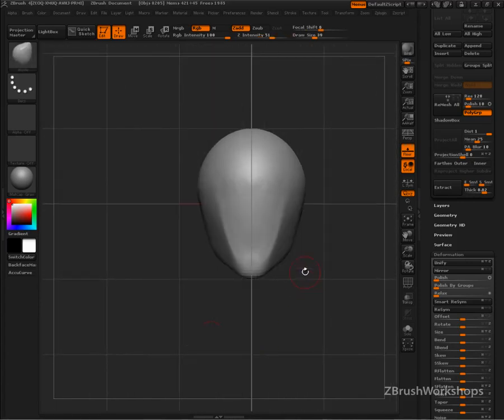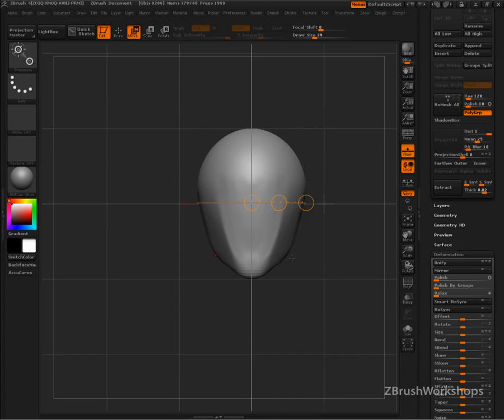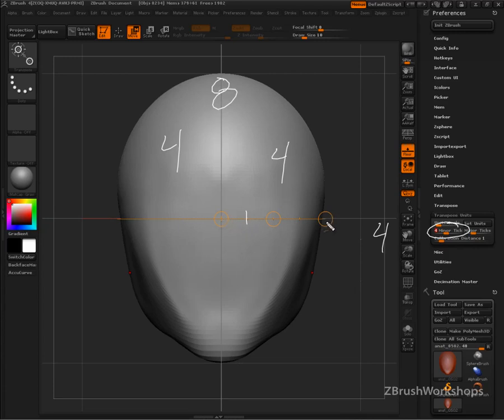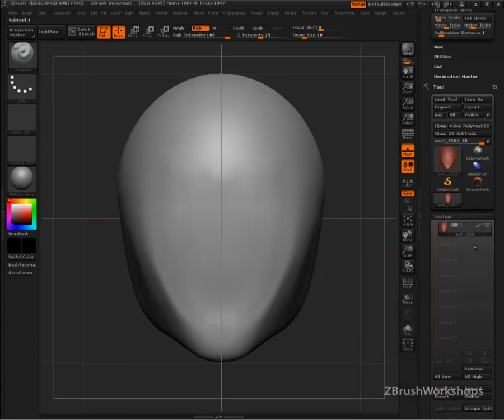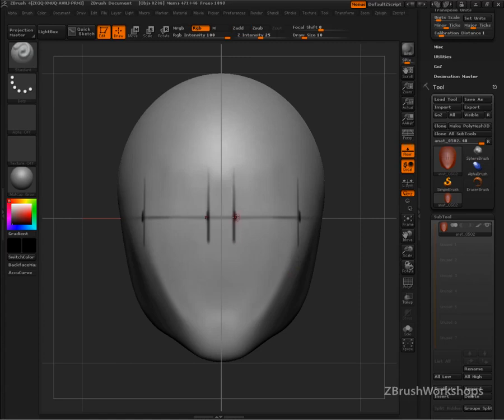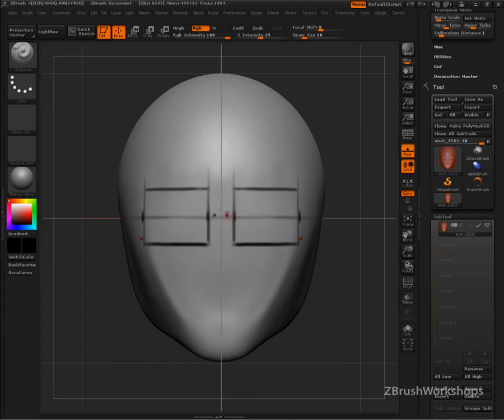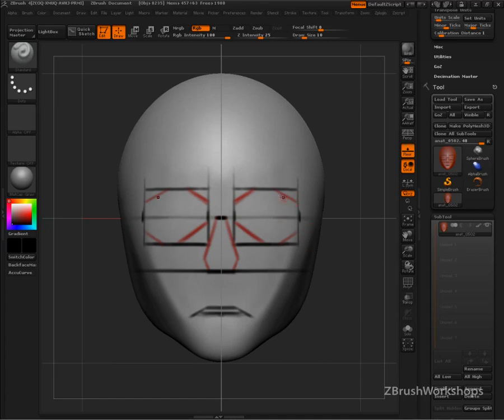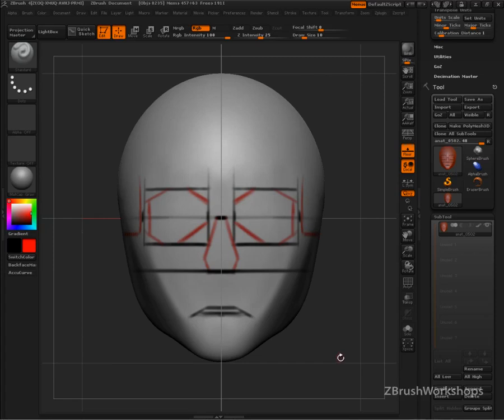04 Facial Grid面部网格